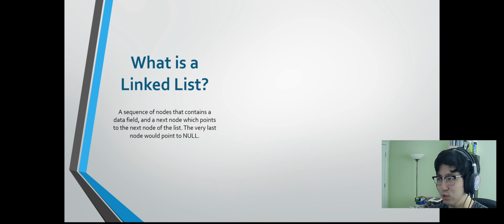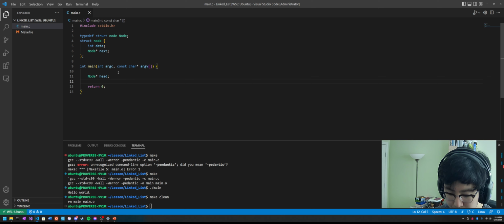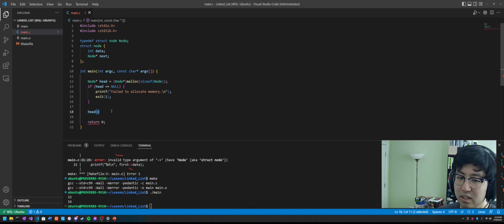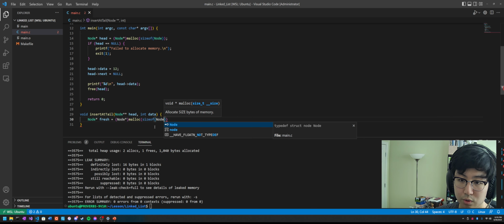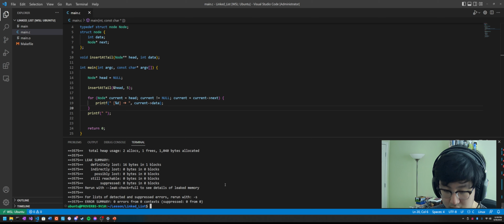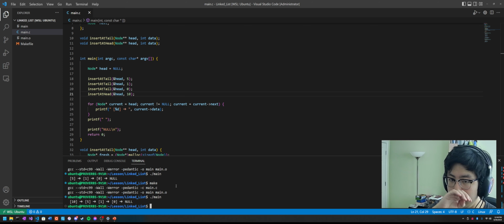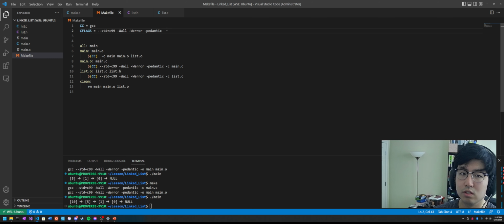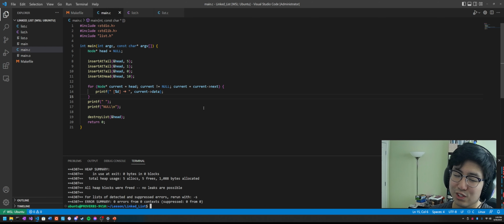Pooja Dutt's Tech Corner - Linked Lists with Jonathan (June 30th, 2023)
We overviewed what linked lists are in a lower level language which is C but we talked about the Linux environment, the Makefile, and just C language in general.